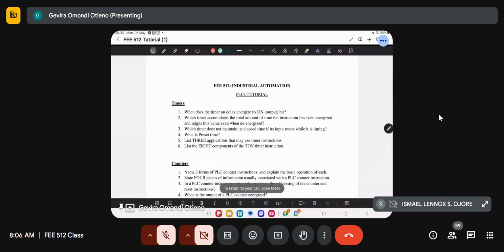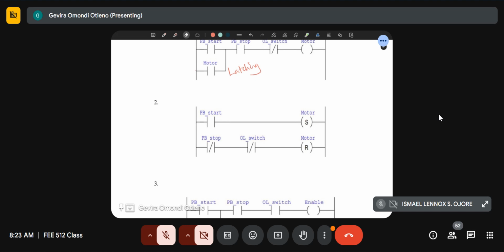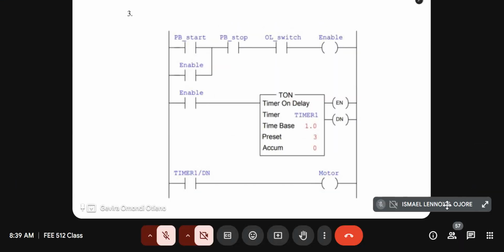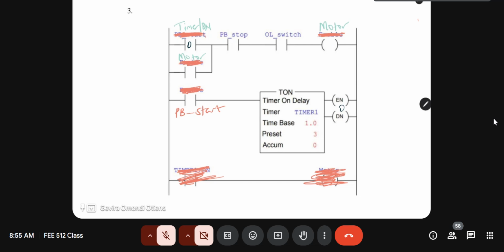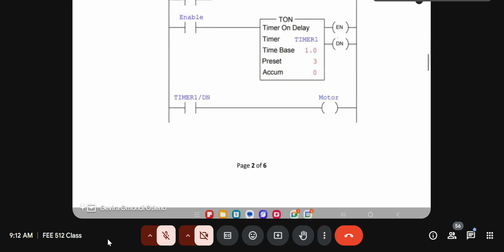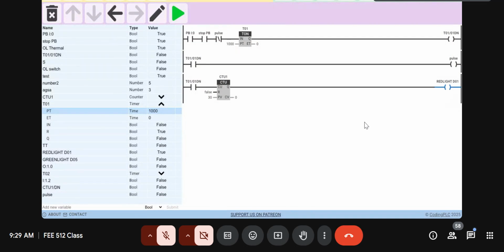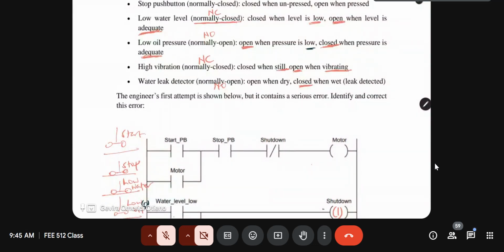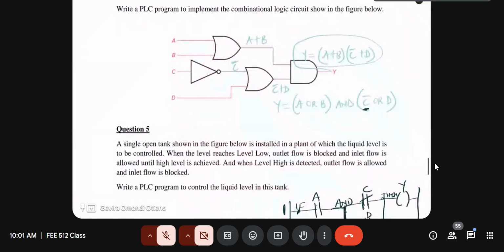FEE512: Lesson 14 (05/05/2025)